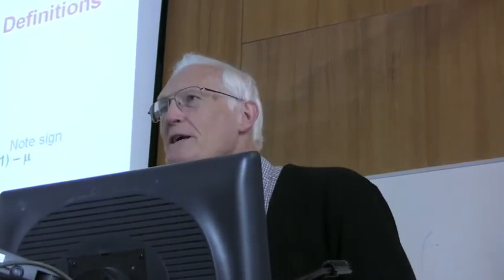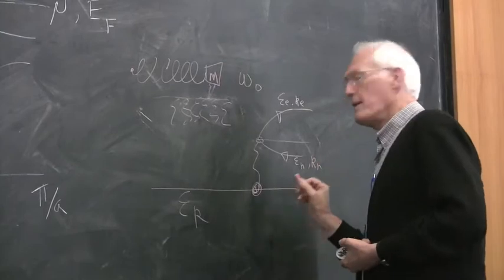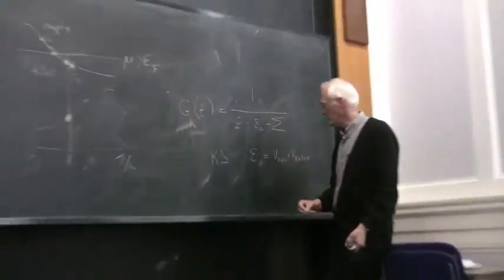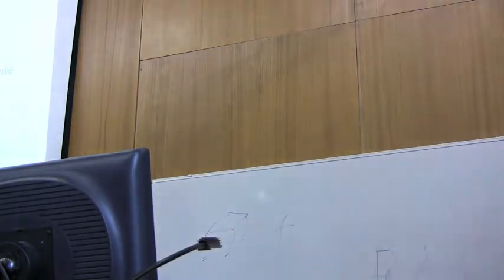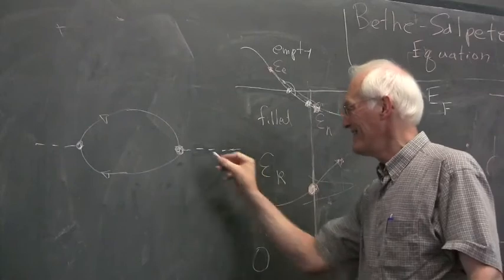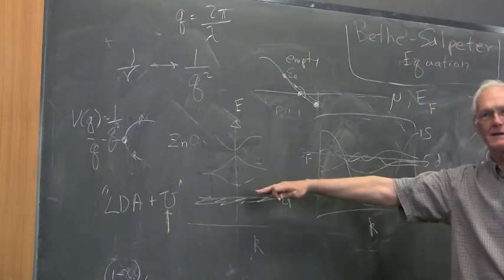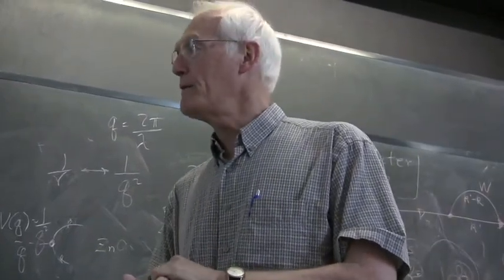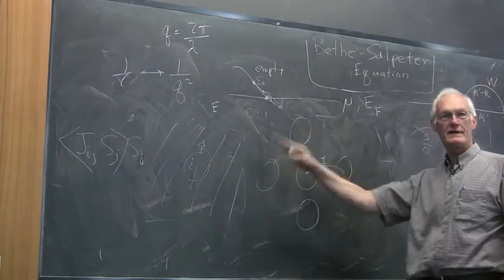Richard Martin @ Imperial College (3 of 3)